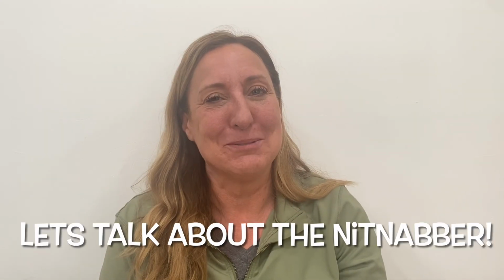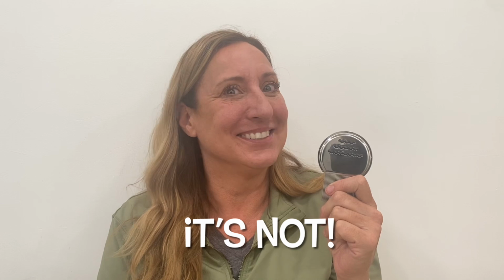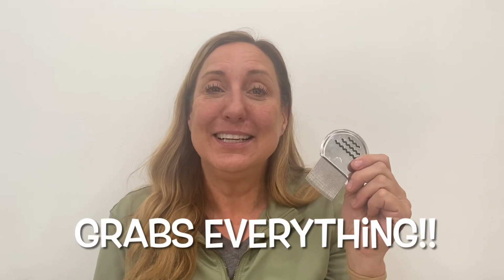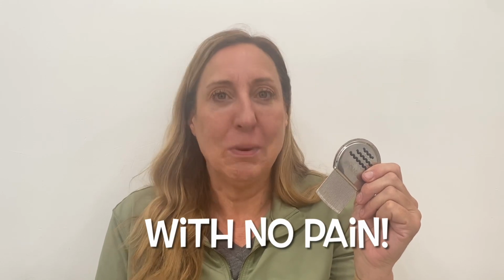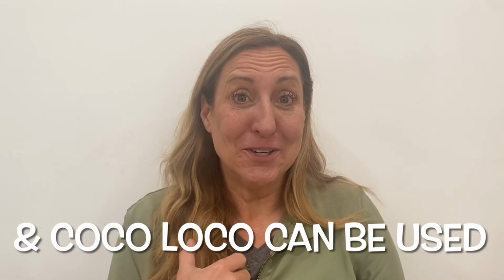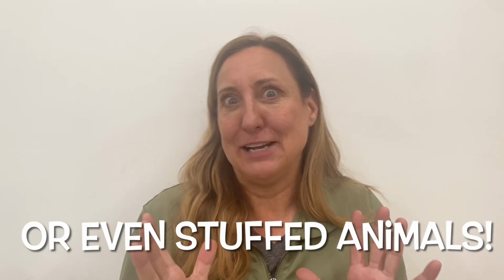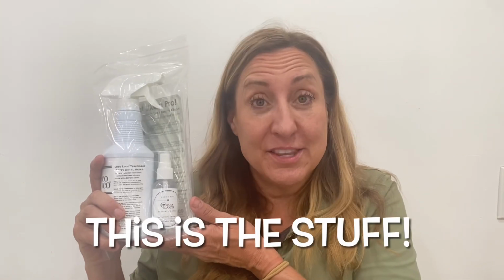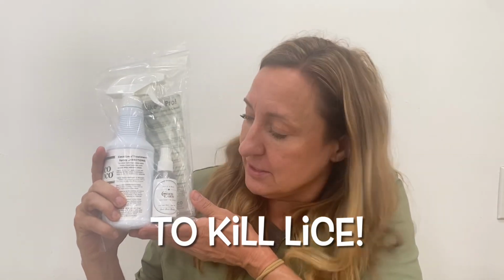Physician Assistant & Mom Shares Why She Trusts the Coco Loco Nit Kit | Paula’s Story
When a Physician Assistant and mom of 3 gets lice in her household, what does she turn to?
Meet Paula Meyer—PA, mom, and real-life lice warrior—who shares how the Coco Loco Nit Kit worked better than any drugstore brand. 🪮✨

This is her story. And it might be yours too.
💬 Paula’s Words:

🩺 “As a PA, I wanted something that was safe and effective.”
😣 “The drugstore kits didn’t work—we kept getting reinfested.”
💛 “Coco Loco killed the bugs fast, and the comb was amazing.”
🙌 “Now I recommend it to my patients and my friends.”
✅ The Kit Paula Used:

🧴 Coco Loco Nit Kit (Everything You Need in One Box):
✔️ Enzyme-based lice treatment spray
✔️ NitNabber™ stainless steel lice comb
✔️ Step-by-step instructions
✔️ Prevention spray to stop re-infestation
📘 Free Resource:

Download “How to Get Rid of Lice FAST”
Includes full treatment guide, cleaning checklist & more
👩‍🔬 About Picky Pam at the Beach:

Since 2012, we’ve helped over 40,000 families treat lice naturally. Coco Loco was created to be safe, non-toxic, and actually work—with products trusted by moms and medical professionals.